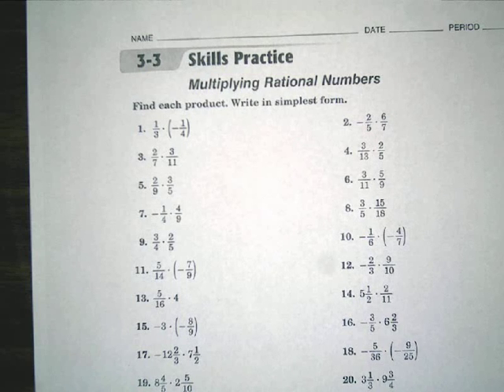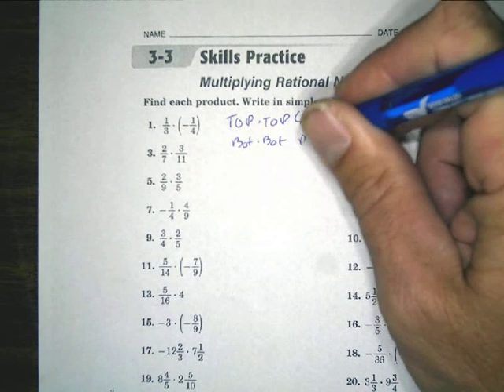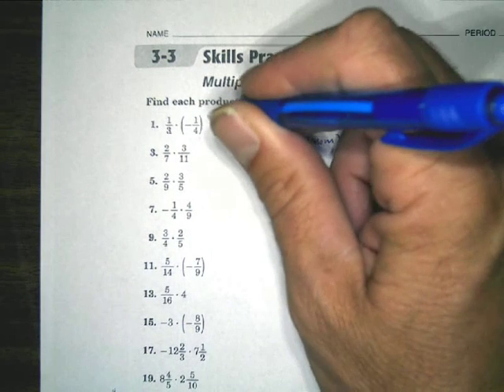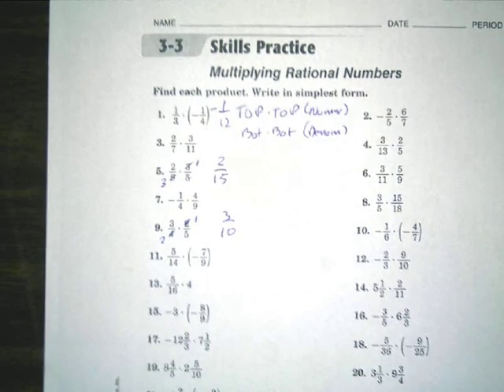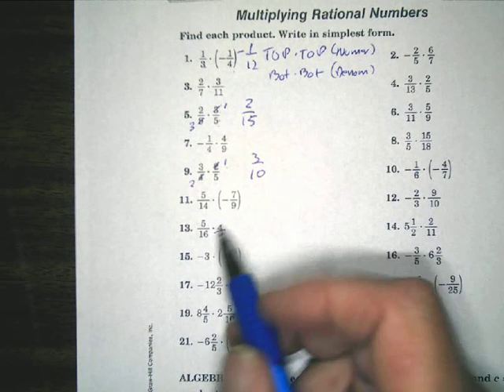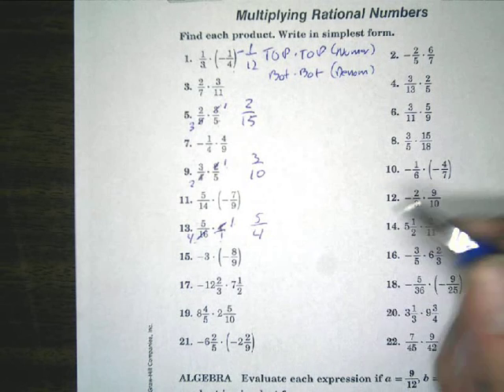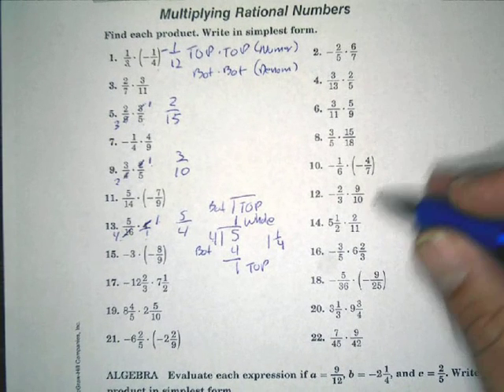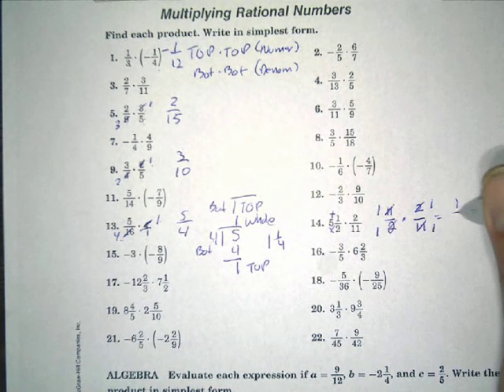3 3 times fractions